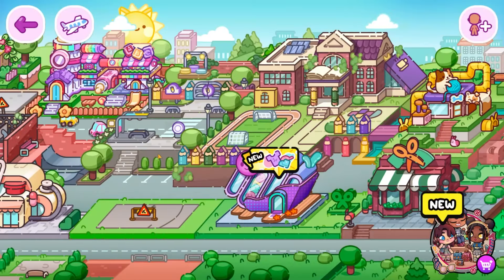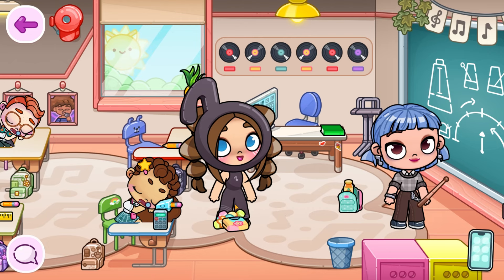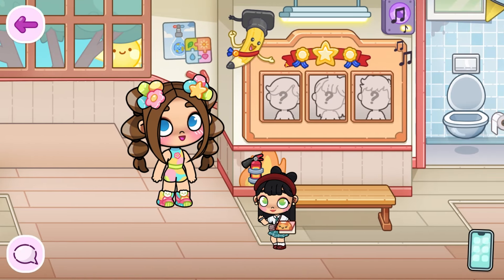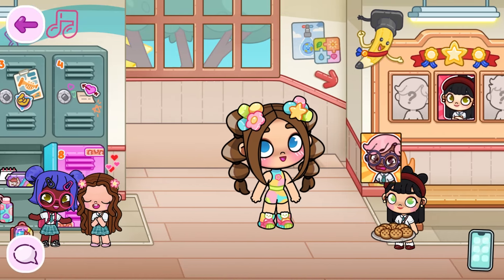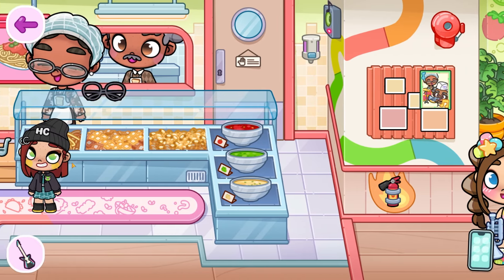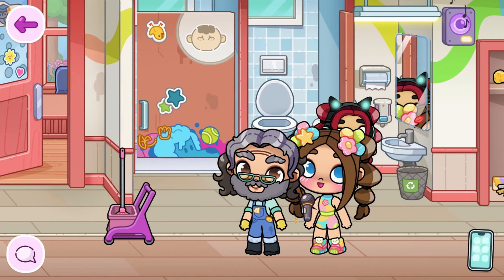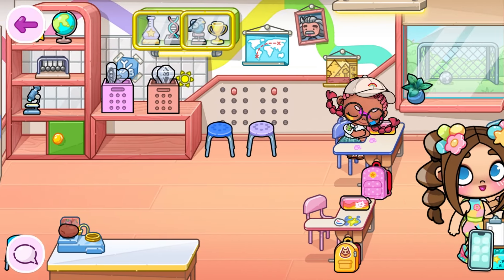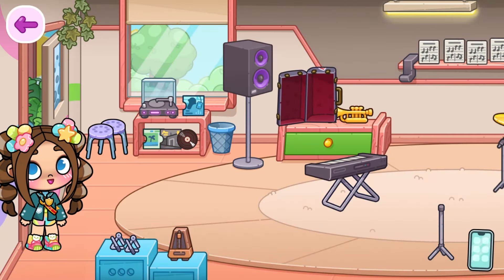ALL SECRETS IN SCHOOL'S SECOND FLOOR - AVATAR WORLD